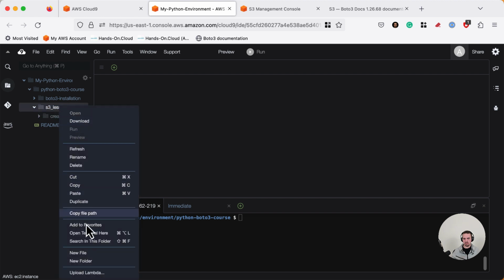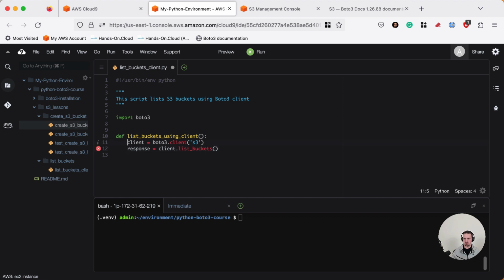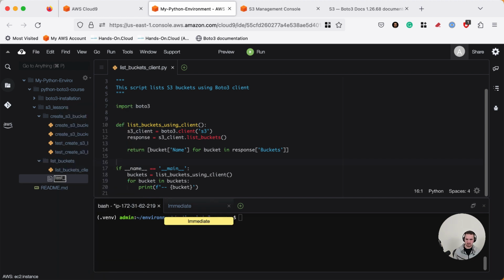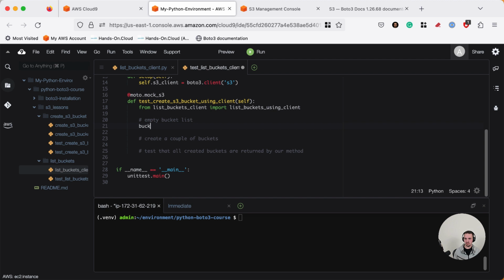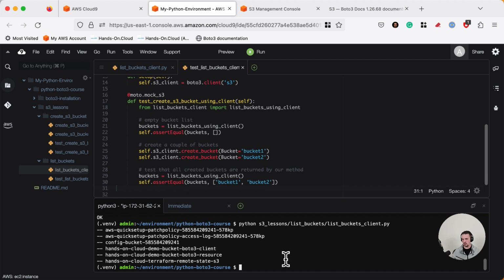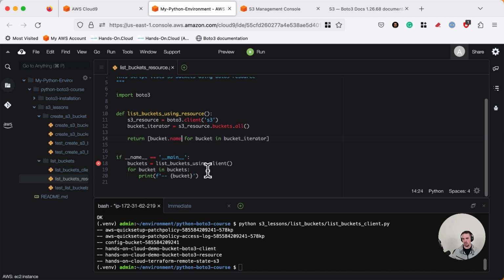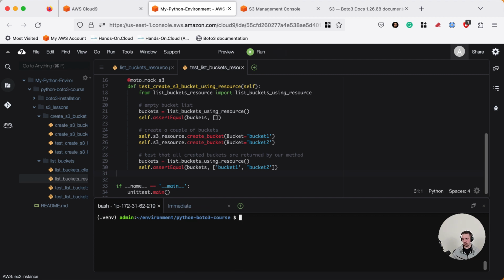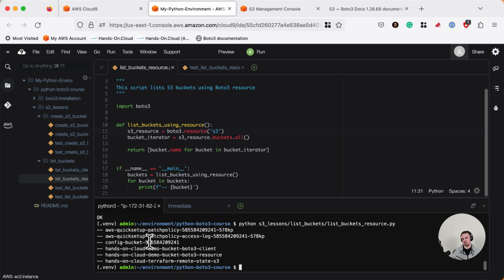Boto3 Tutorial - List S3 Buckets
This lesson demonstrates using the Boto3 S3 client and Boto3 S3 resource to list S3 buckets. Also, you'll cover your code with unit tests using the moto library.

00:00 - Intro
00:15 - Listing S3 buckets using Boto3 client
05:12 - Unit test for Boto3 S3 create bucket method (client)
11:30 - Listing S3 buckets using Boto3 resource
14:09 - Unit test for Boto3 S3 create bucket method (resource)